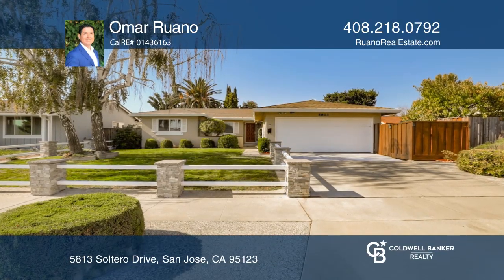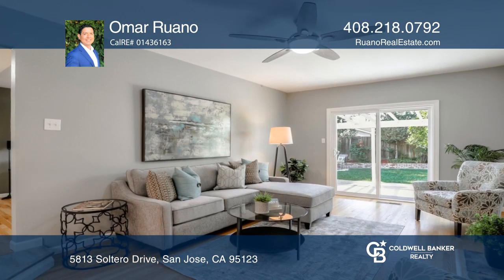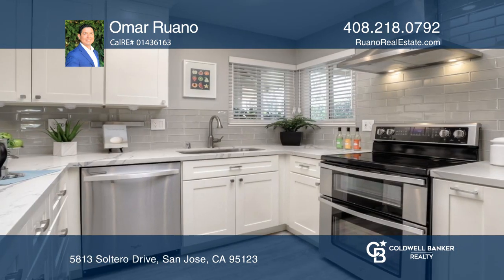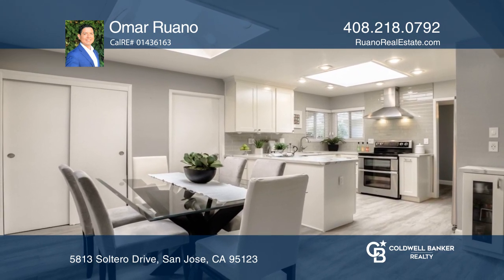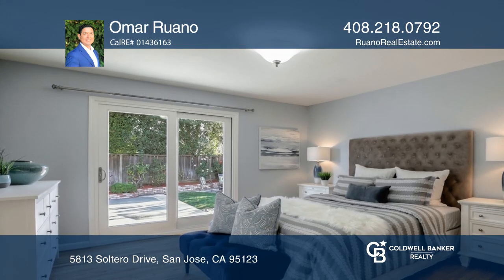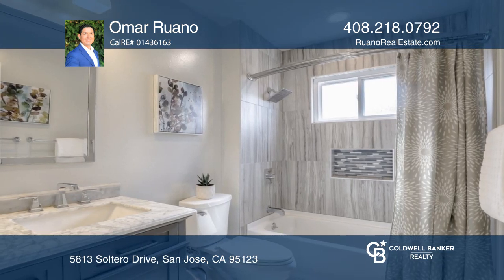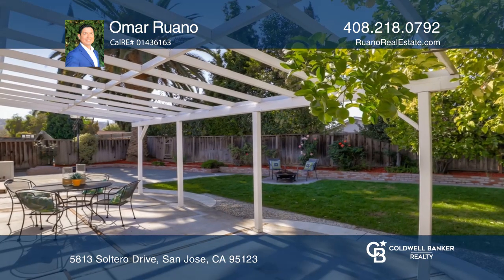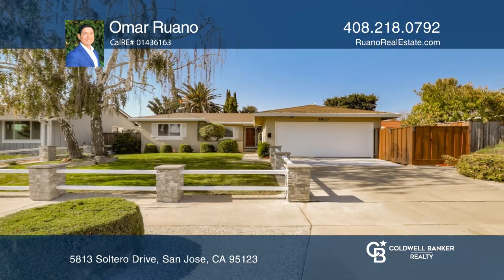5813 Soltero Drive San Jose, CA | ColdwellBankerHomes.com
5813 Soltero Drive, San Jose, CA

Welcome to this contemporary and beautifully remodeled home in the great Blossom Valley neighborhood! The airy kitchen features quartz counters, stainless steel appliances, white shaker cabinets, subway tile backsplash, double oven with range hood, oversize sink and two skylights which flood both ki